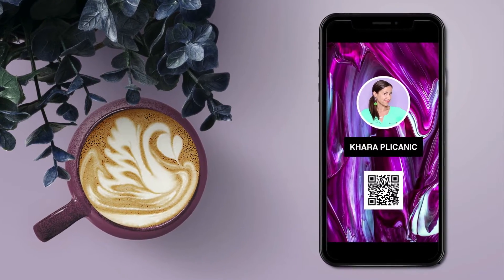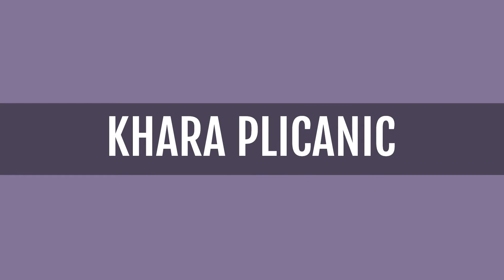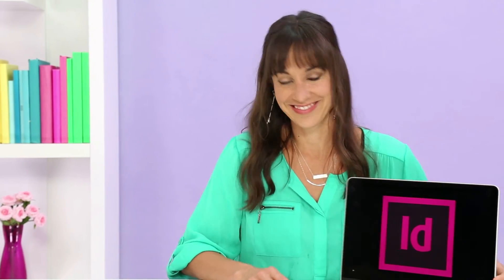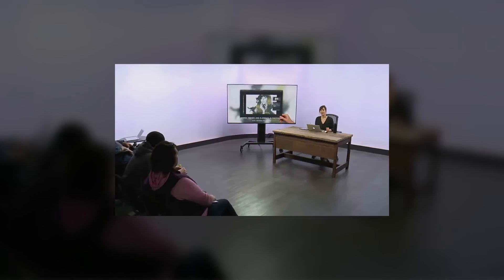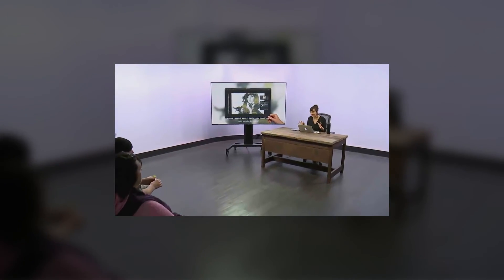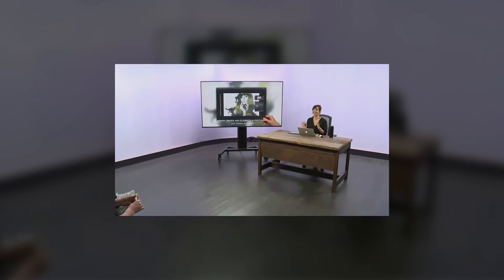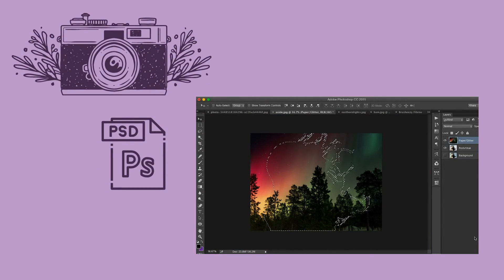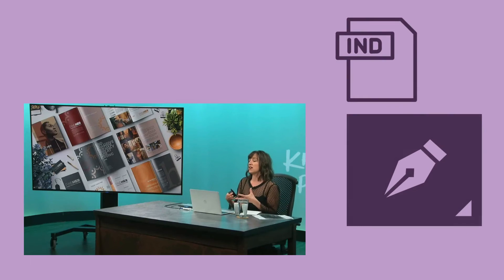Create a Virtual Business Card in InDesign, Photoshop, or Illustrator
Put your best foot forward and create your very own virtual business card! I'll show you how with 2 FREE WEEKS on Skillshare!